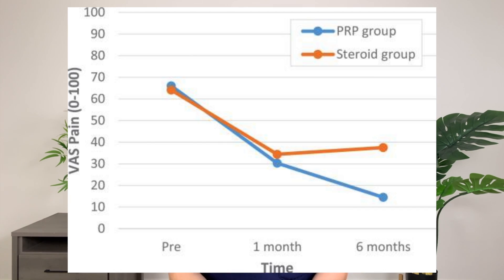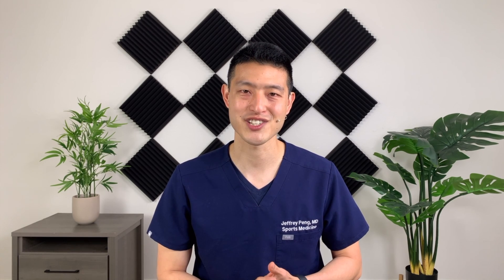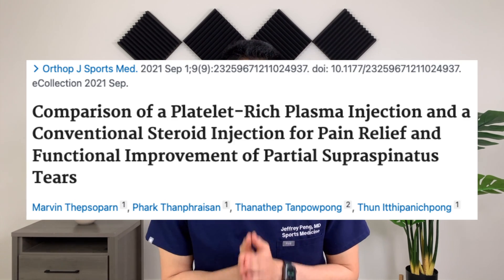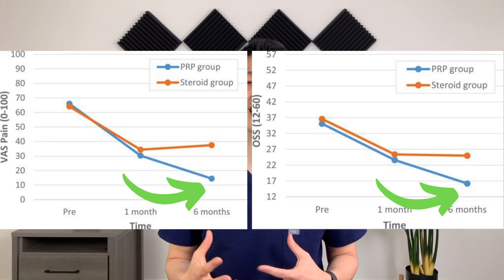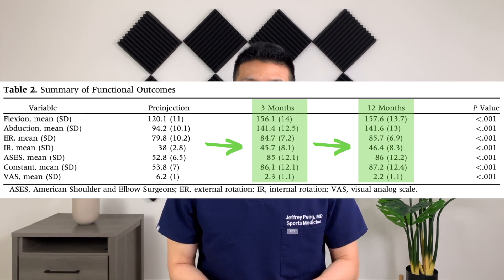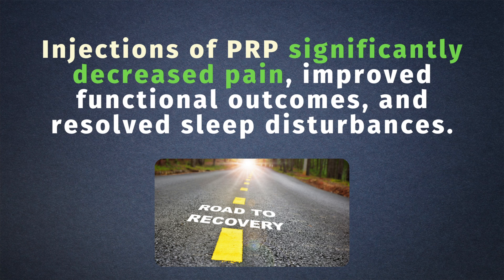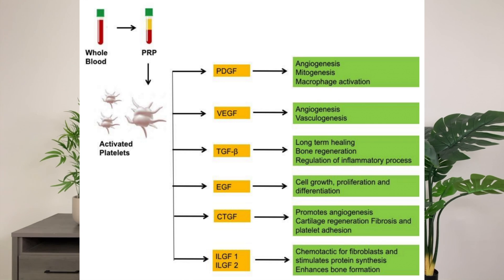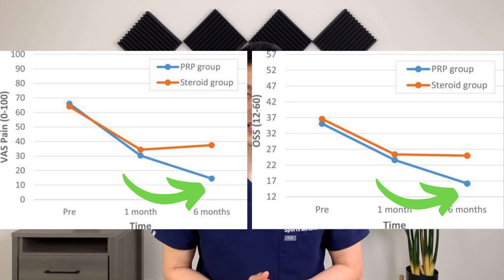PRP Treatment for Shoulder Pain and Rotator Cuff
This video will go over PRP treatment for shoulder pain and explore how platelet rich plasma injections work. PRP injections are an exciting new treatment option that falls under the umbrella category of orthobiologics and regenerative medicine. It uses your body’s own platelets which are responsible for tissue healing, tissue remodeling, tissue proliferation, and in controlling pain and inflammation.

Initial studies looking at PRP for shoulder conditions had mixed results. Newer studies such as the ones below show more promising data. PRP treatment can help treat shoulder pain from partial rotator cuff tears, rotator cuff tendinopathy, and shoulder impingement.

Comparison of a Platelet-Rich Plasma Injection and a Conventional Steroid Injection for Pain Relief and Functional Improvement of Partial Supraspinatus Tears

Subacromial Platelet-Rich Plasma Injections Decrease Pain and Improve Functional Outcomes in Patients With Refractory Rotator Cuff Tendinopathy

►  ABOUT ME